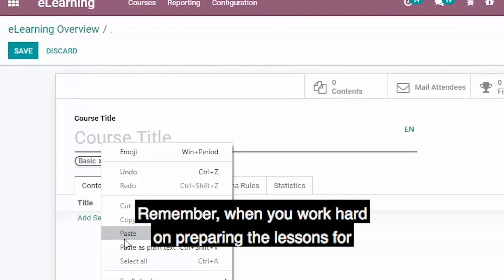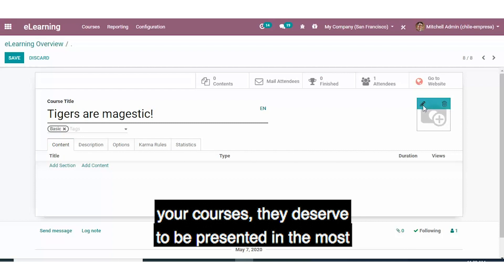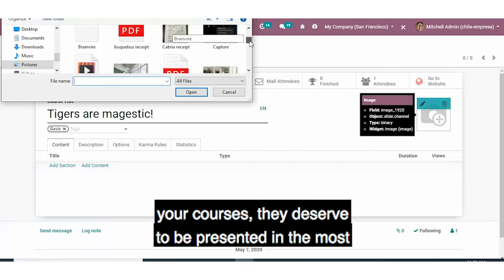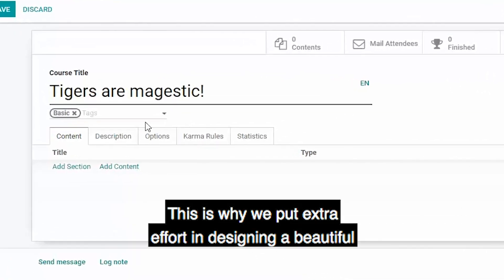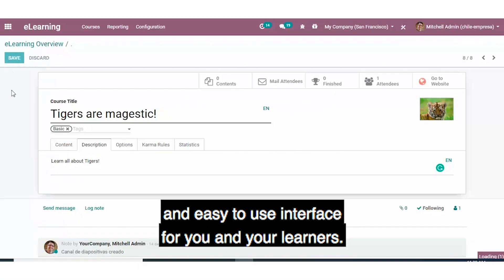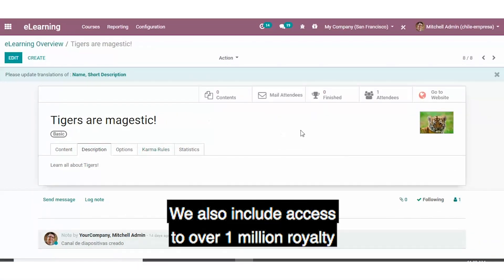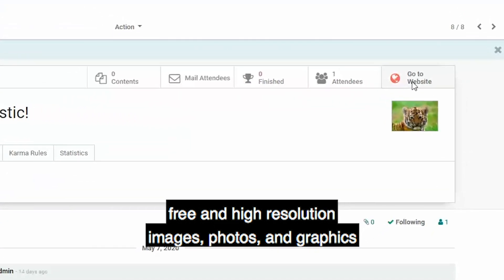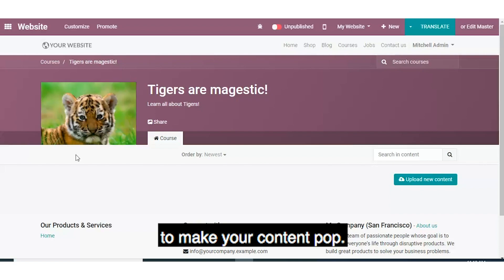Tips and Tricks: E-Learning and the Classes to Post Online!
This episode of Tips and Tricks learn how to post classes online with E-Learning!